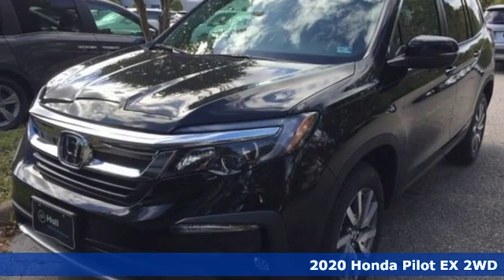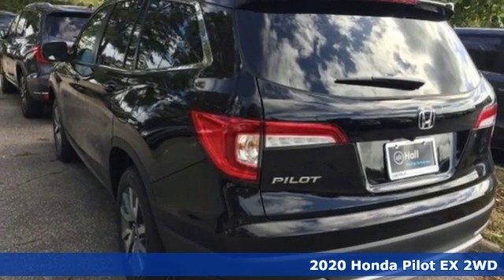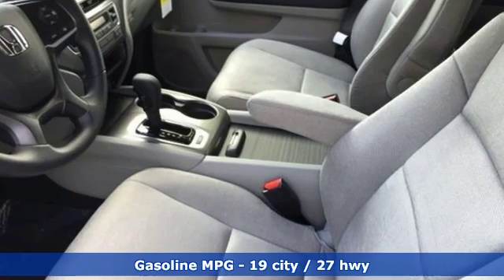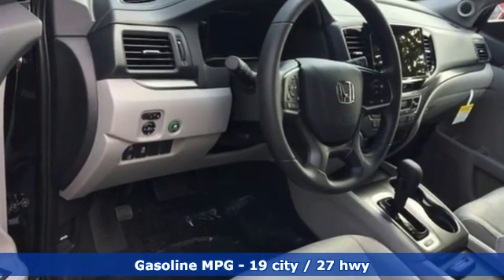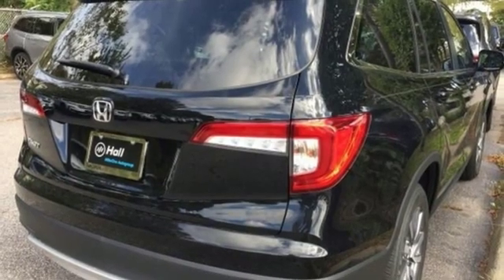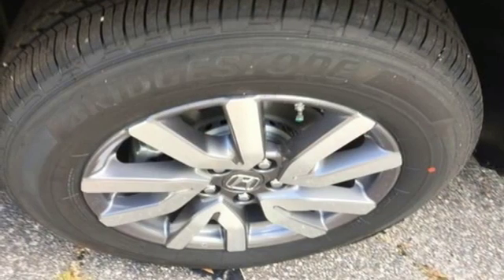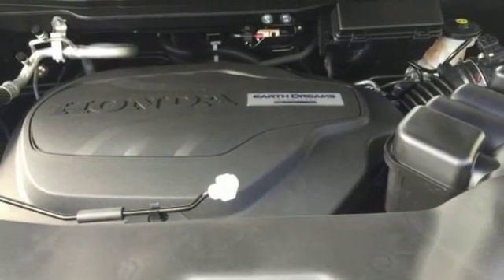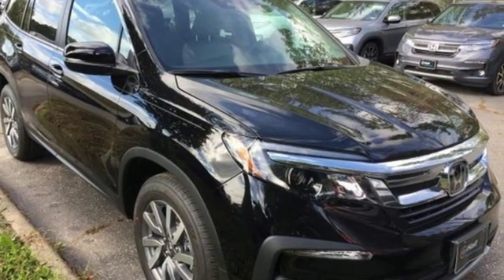New 2020 Honda Pilot Virginia Beach VA Norfolk, VA #2200120 - SOLD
Year: 2020
Make: Honda
Model: Pilot
Trim: EX
Engine: 3.5L V6 24V SOHC i-VTEC
Transmission: 6-Speed Automatic
Color: Black
Interior: Gray
Stock #: 2200120
VIN: 5FNYF5H31LB008949
3rd row seats: split-bench, 4.25 Axle Ratio, 4-Wheel Disc Brakes, 7 Speakers, A/V remote: CabinControl, ABS brakes, Air Conditioning, Alloy wheels, AM/FM radio: SiriusXM, Auto High-beam Headlights, Automatic temperature control, Blind spot sensor: Blind Spot Information (BSI) System warning, Brake assist, Bumpers: body-color, Cloth Seat Trim, Delay-off headlights, Distance pacing cruise control: Adaptive Cruise Control (ACC), Driver door bin, Driver vanity mirror, Dual front impact airbags, Dual front side impact airbags, Electronic Stability Control, Exterior Parking Camera Rear, Four wheel independent suspension, Front anti-roll bar, Front Bucket Seats, Front Center Armrest, Front dual zone A/C, Front fog lights, Front reading lights, Fully automatic headlights, Heated door mirrors, Heated Front Bucket Seats, Heated front seats, Illuminated entry, Low tire pressure warning, Occupant sensing airbag, Outside temperature display, Overhead airbag, Overhead console, Panic alarm, Passenger door bin, Passenger vanity mirror, Power door mirrors, Power driver seat, Power steering, Power windows, Radio data system, Radio: 215-Watt Audio System, Rear air conditioning, Rear anti-roll bar, Rear reading lights, Rear seat center armrest, Rear window defroster, Rear window wiper, Remote keyless entry, Security system, Speed control, Speed-sensing steering, Speed-Sensitive Wipers, Split folding rear seat, Spoiler, Steering wheel mounted audio controls, Tachometer, Telescoping steering wheel, Tilt steering wheel, Traction control, Trip computer, Turn signal indicator mirrors, and Variably intermittent wipers. *Every Internet Price includes current applicable offers. Your additional costs are sales tax, tag and title fees for the state in which the vehicle will be registered, any dealer-installed options (if applicable) and a dealer processing fee ($299 Maryland; not required by law); ($144 Pennsylvania); ($699 Virginia, North Carolina). Prices are subject to change, and prior sales are excluded. While every reasonable effort is made to ensure the accuracy of this information, we are not responsible for any errors or omissions contained on these pages. Please verify any information in question with the dealer.

Address:
3516 Virginia Beach Blvd